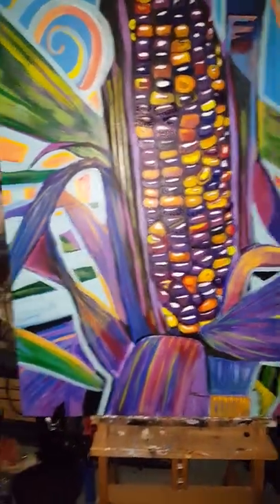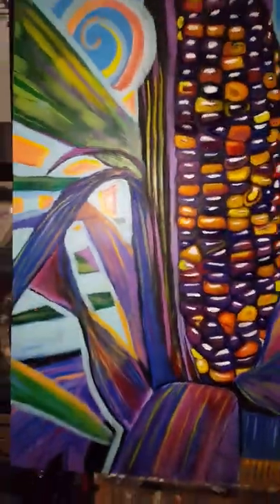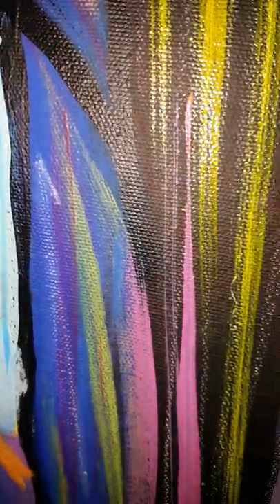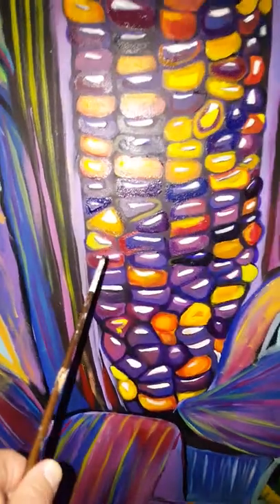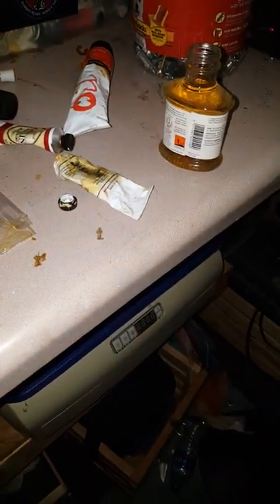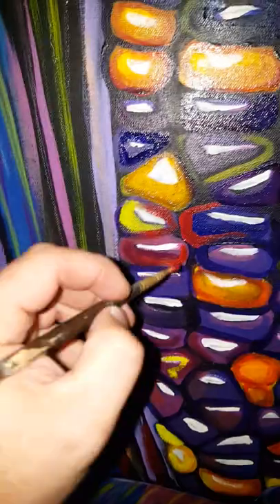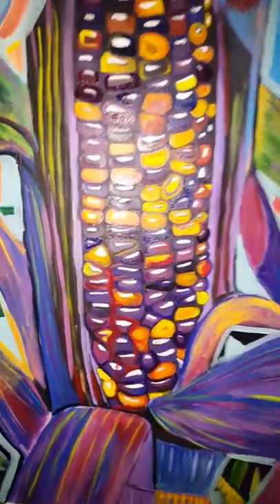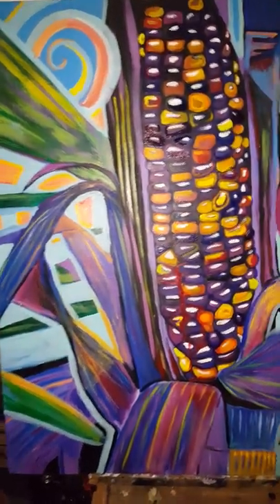late night painting Jazz. Adding meaning when inspiration hits you.